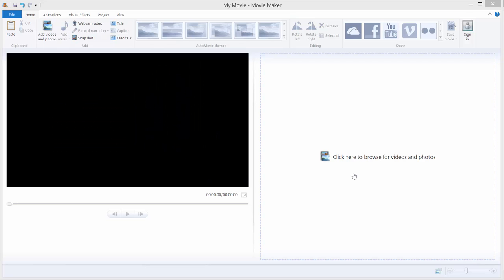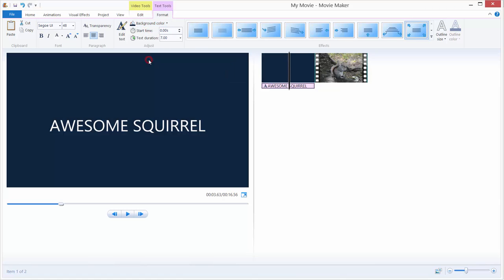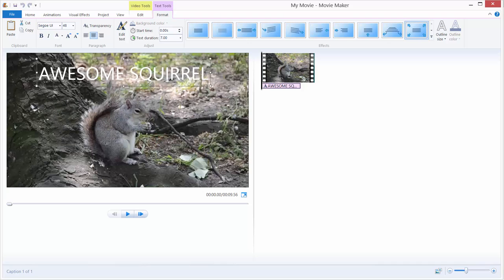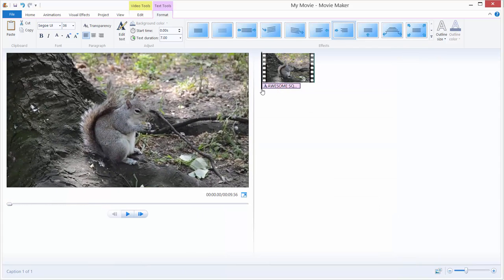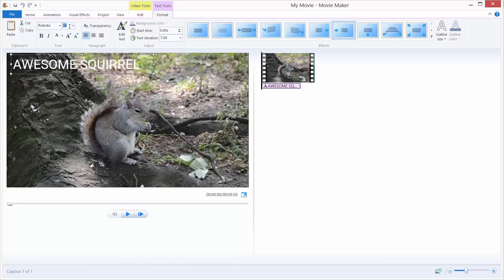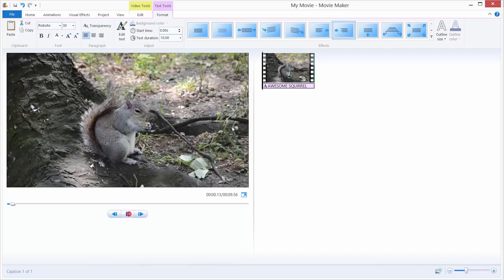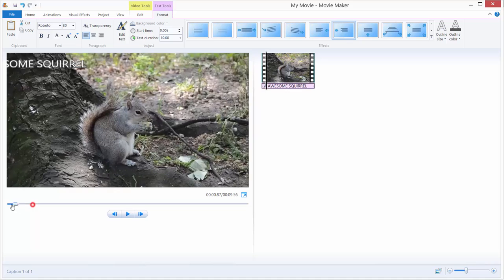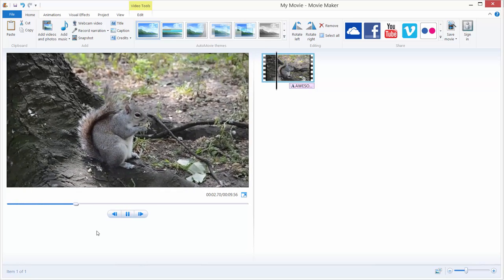How to add Titles in Movie Maker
Learn how to add titles to our movie maker video in this easy tutorial.